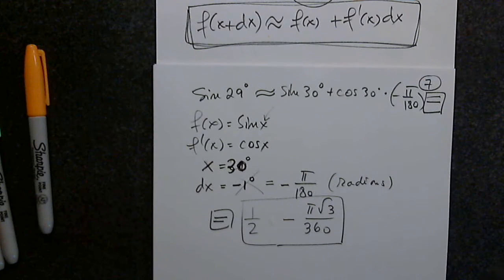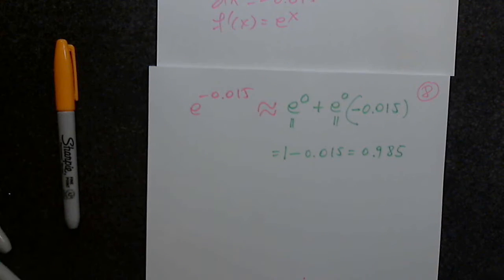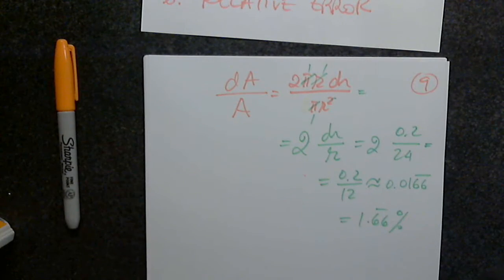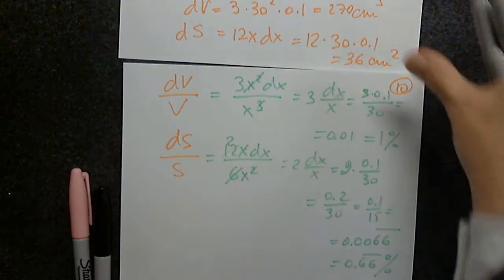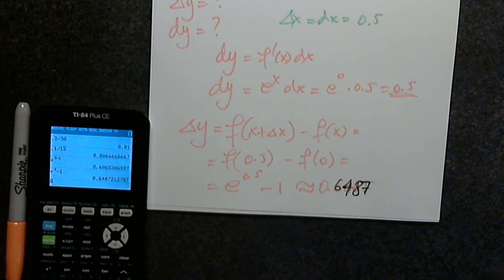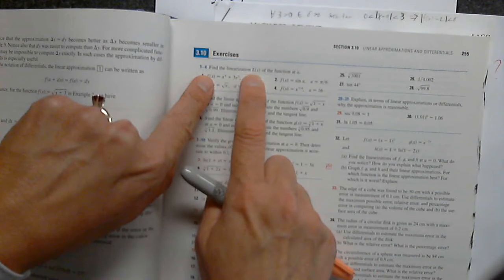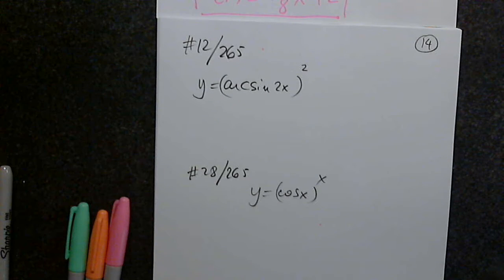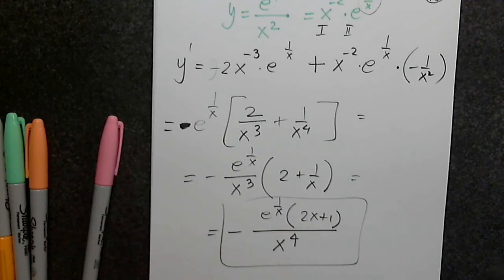MAT 191 550 SECTIONS 3.9 - 3.10 PART 2 OCTOBER 2